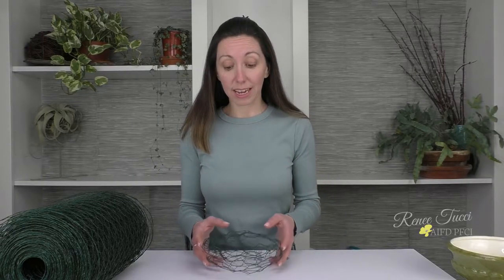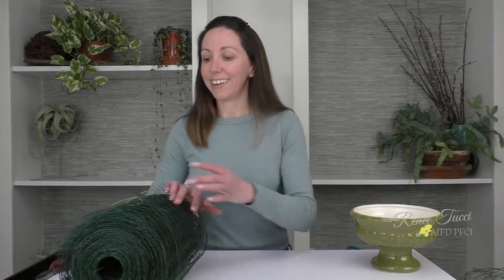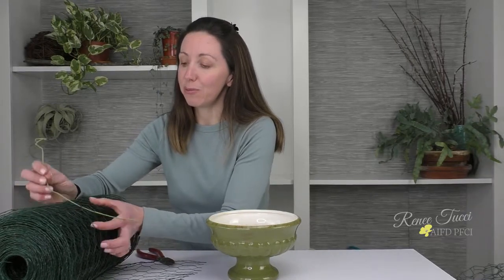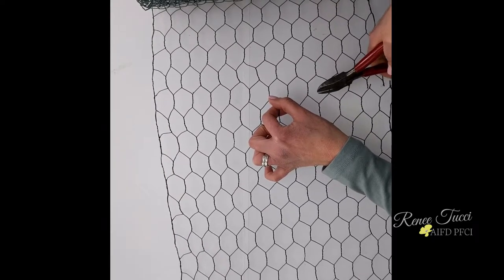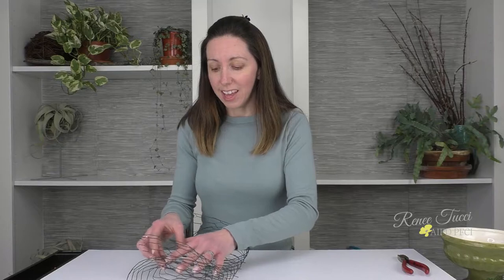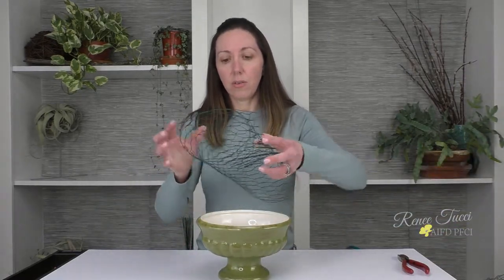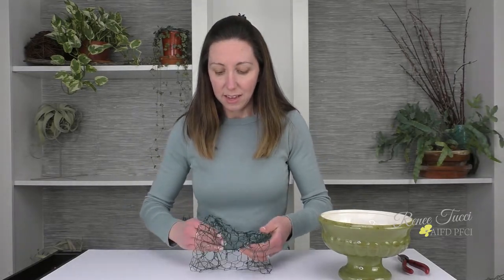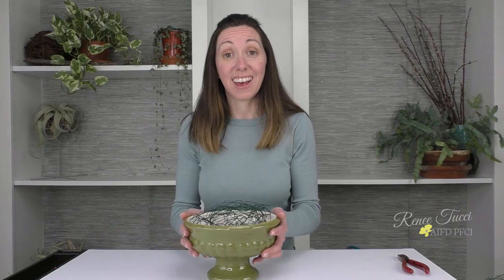How to make a Chicken Wire Pillow for floral designs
Order Framing Floral Techniques
Floral Design Skill Building, Inspirations & Explorations